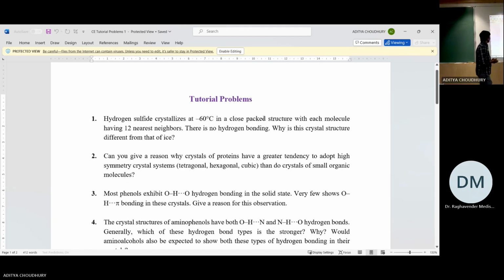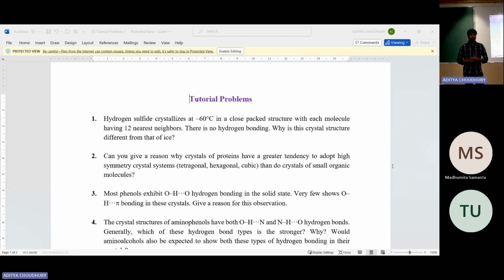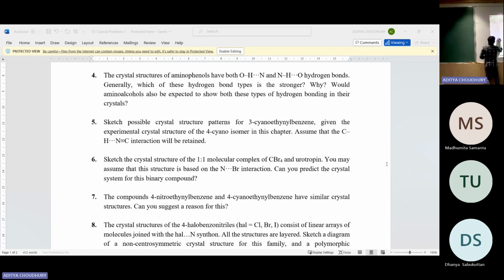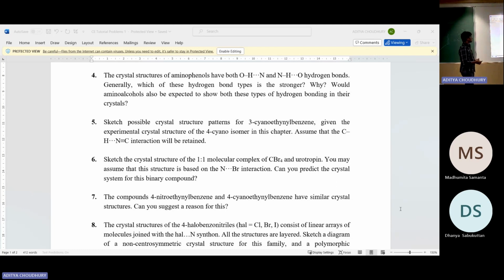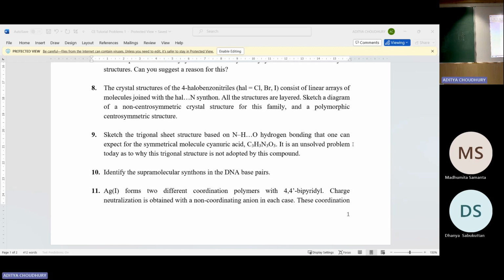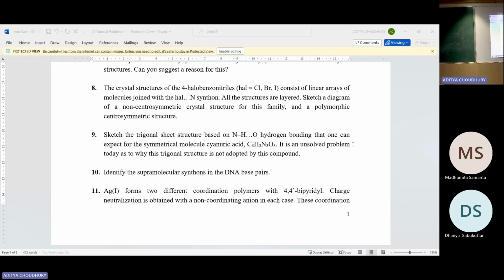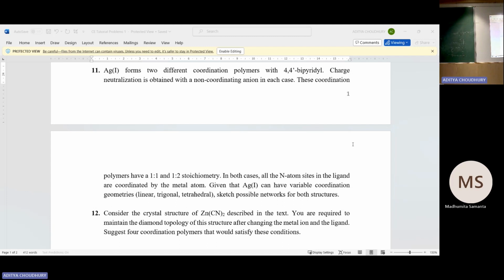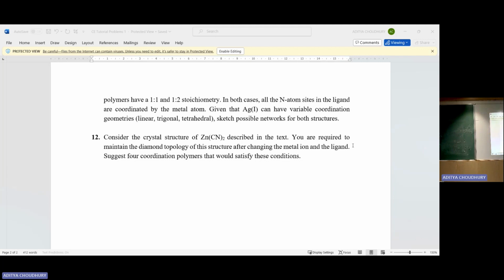A GIAN Course on Crystal Engineering at IIT Bhilai from 13-17 Nov, 2023 - Day 2, Tutorial 1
A GIAN Course on Crystal Engineering at IIT Bhilai from 13-17 Nov, 2023.
Foreign Faculty: J.J. Vittal (NUS)
Course Coordinator: Dr. Raghavender Medishetty
Day 2, Tutorial 1